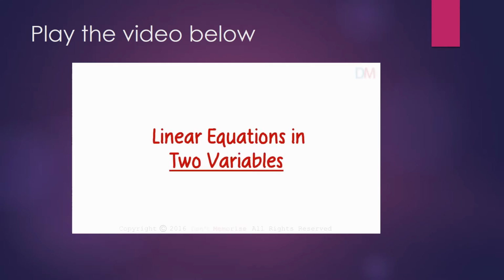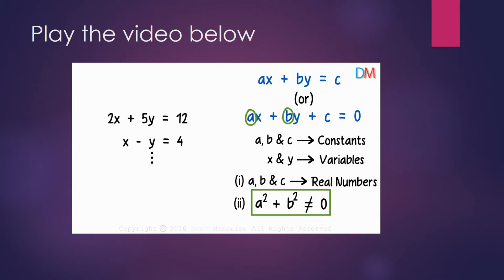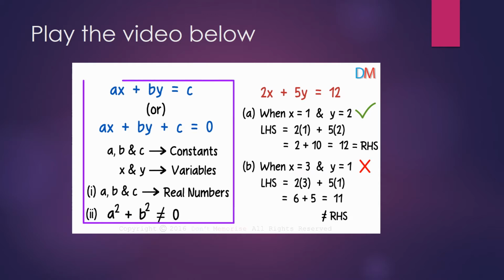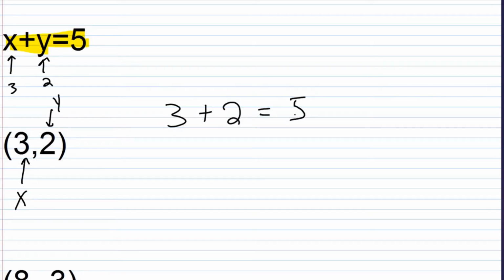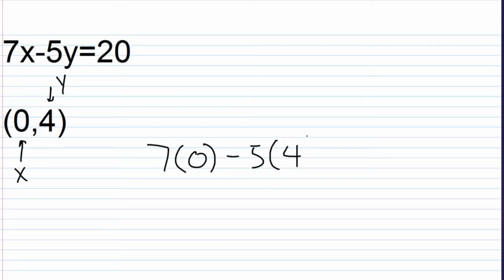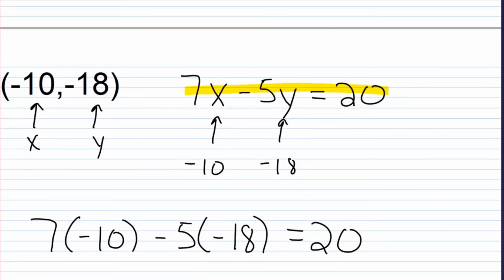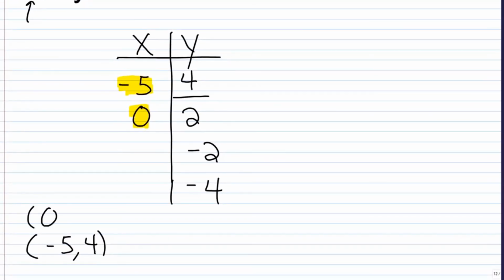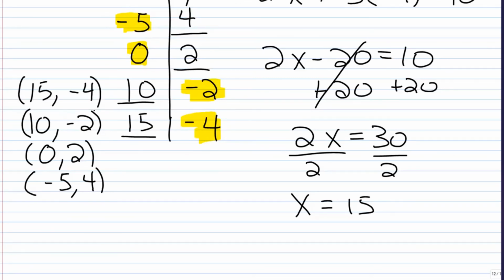Linear Equations in Two Variables